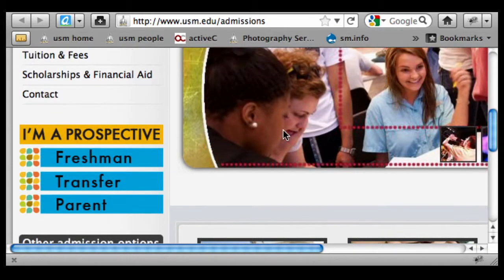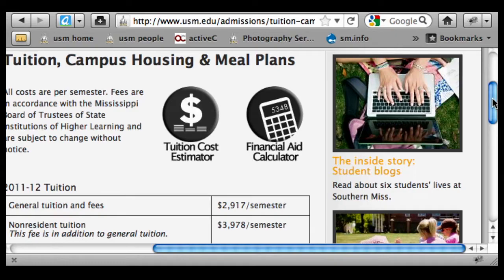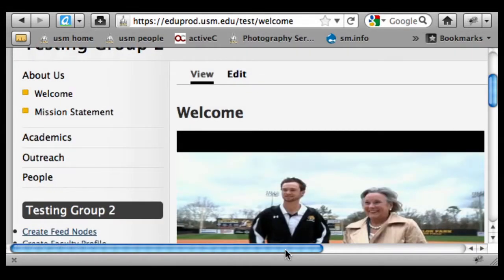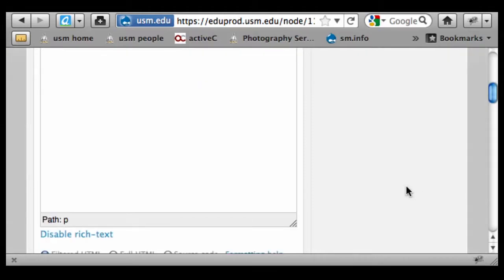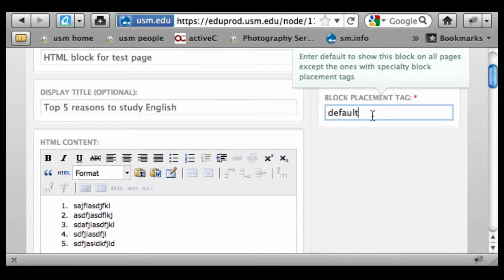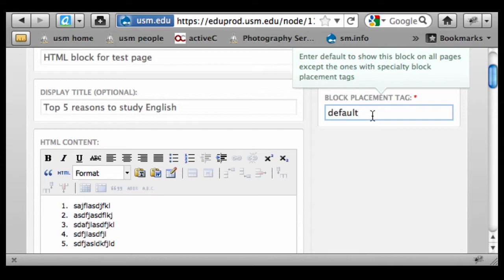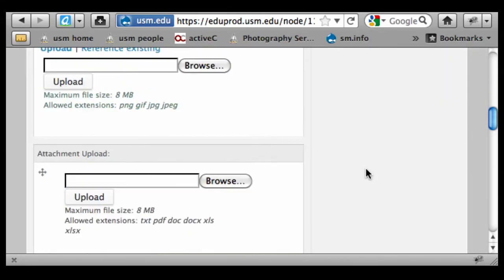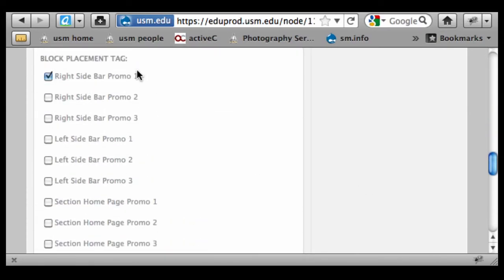Video 16 - Block Placement Tags (Part I-Default Tags)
Block content types: Section Promo/URL, Section Promo/Lightbox, HTML Block, Feed Block

1) Each block has 12 positioning options: Section Home Left 1-2-3, Section Home (Bottom) 1-2-3, Left (Inside) 1-2-3 and Right (Inside) 1-2-3

2) Each block requires a "block placement tag," to determine the association/assignment to page(s).

3) Using "default" as the tag assigns a block to  the home page if Home Left 1-2-3 or Home Bottom 1-2-3 is selected. "Default" also assigns a block to ALL inside pages if an inside page position (Left 1-2-3 and Right 1-2-3) is selected and if the block placement tag field on the pages is empty.

In other words, "default" in a block = no tag in a page. This allows you to assign a block to many pages simply by tagging the block without having to tag each individual page.